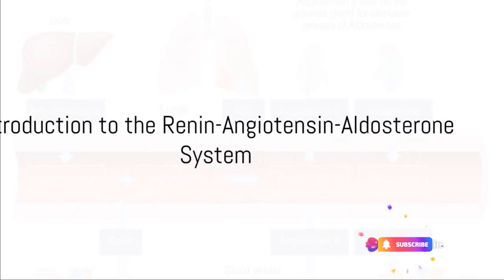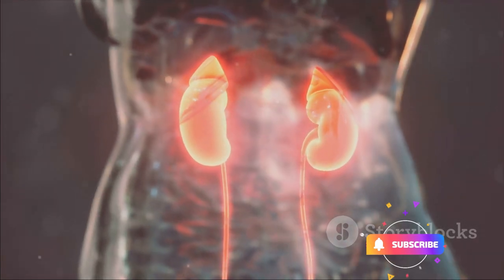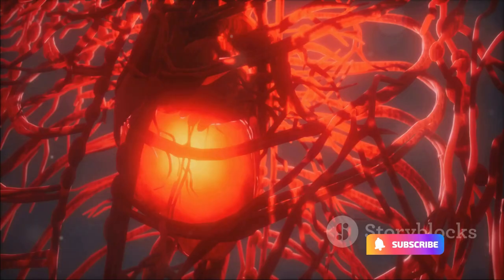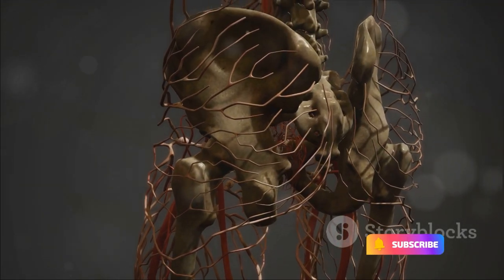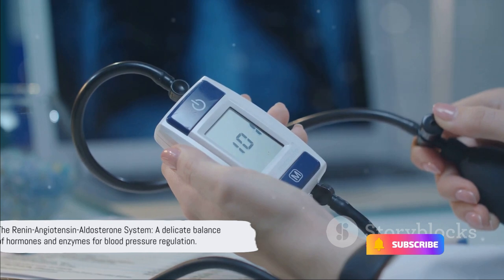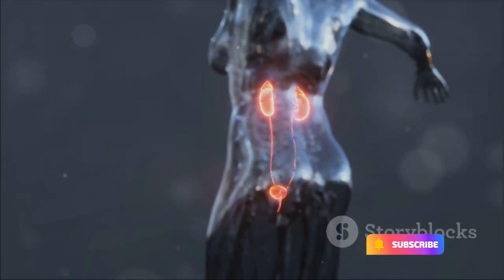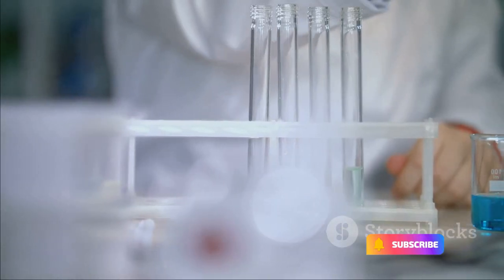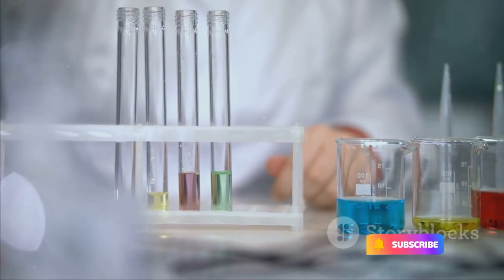Master Renin Angiotensin Aldosterone Mechanism !!!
The renin-angiotensin system (RAS) is a crucial physiological mechanism that regulates blood pressure and fluid balance in the body. It begins with the release of renin, an enzyme produced by the kidneys, in response to low blood pressure or low sodium levels. Renin acts on angiotensinogen, converting it into angiotensin I, which is then transformed into angiotensin II by angiotensin-converting enzyme (ACE). Angiotensin II plays a central role in vasoconstriction, aldosterone release, and stimulation of thirst, collectively aiming to increase blood pressure and maintain electrolyte balance. Dysregulation of the RAS is implicated in conditions like hypertension, heart failure, and kidney diseases.